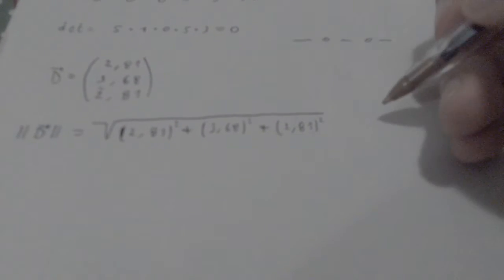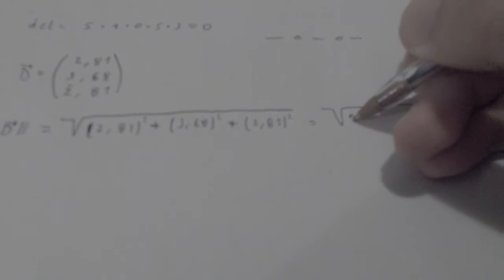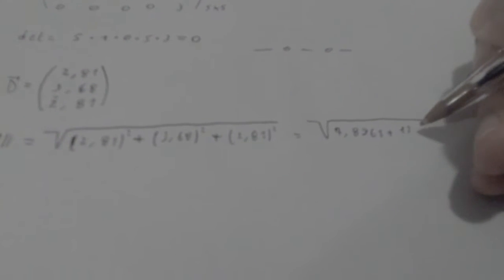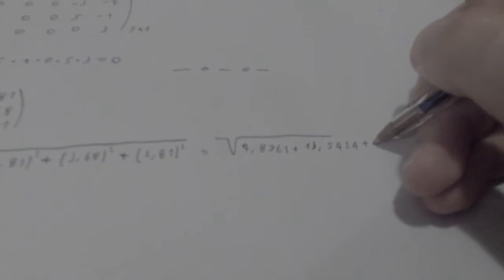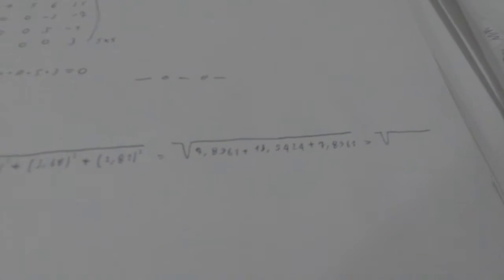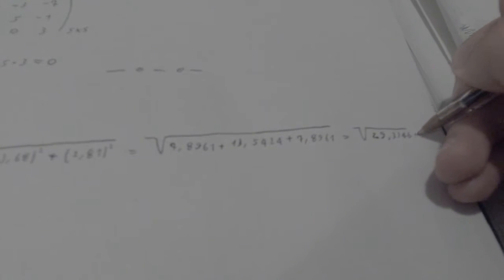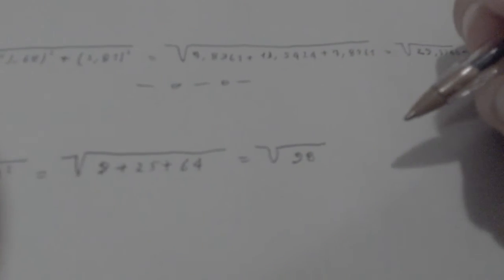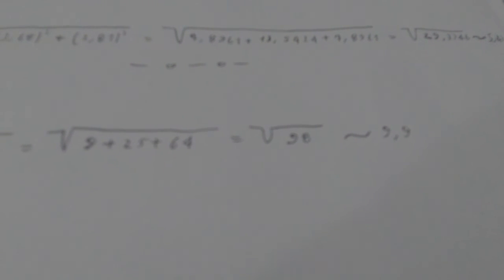How to find the norm of a vector